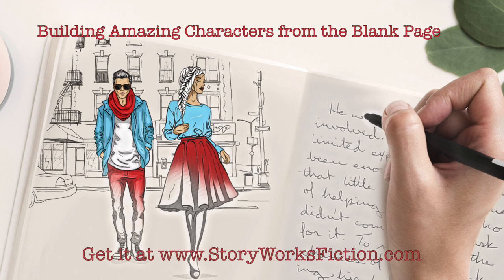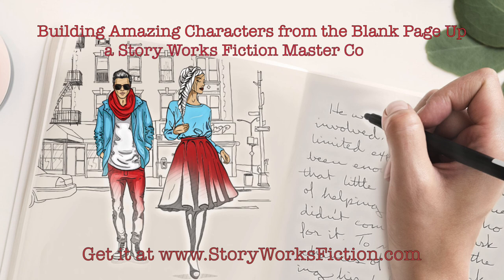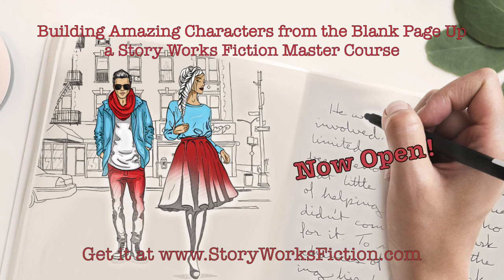Story Works Round Table 119 | Writing Tics...and what to do about them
This week on the Story Works Round Table, Alida, Robert, and Kathryn discuss those tics we can't seem to avoid when we sit down at the writing desk. They're not all bad. Some actually help us get ourselves into a scene or feeling along with our characters. Key to knowing whether your writing tics are helpful or painful is identifying them and understanding the revision tactics that will turn a tic into a quality.